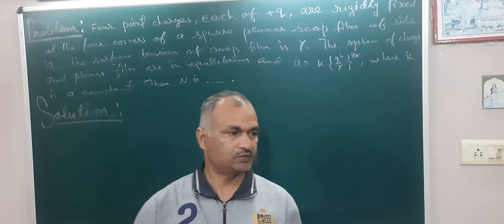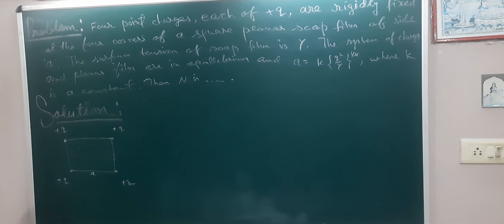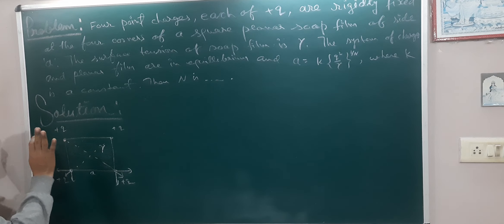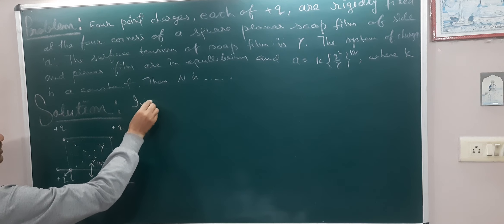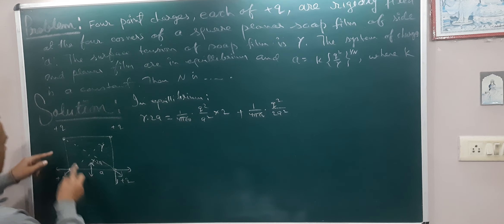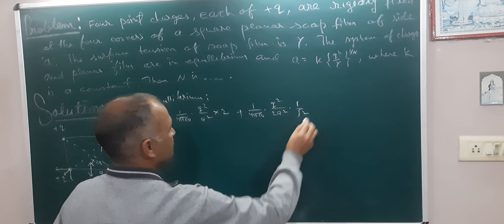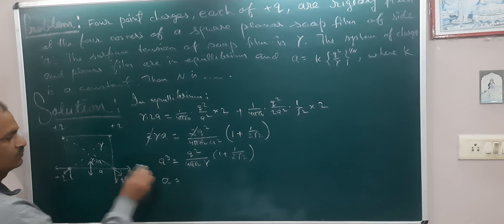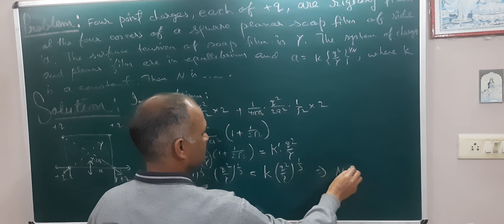Electrostatics 27: JEE NEET PHYSICS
Lectures are delivered by Mr. Rahul Karnwal sir, having a teaching experience of 30+ years.

These are introductory videos of physics and Maths where we will understand the subject through natural events.

Topics to be covered further include:
• Units and Dimensions
• Kinematics - Dynamics
• Gravitation
• SHM
• Electricity
• Magnetism
• Optics
• Thermodynamics
• Waves
• Work, Power and Energy
• Fluids
• Resonance, etc...

Best Physics
Interesting Physics